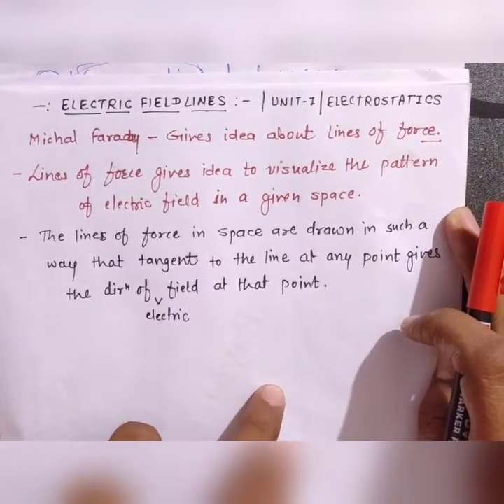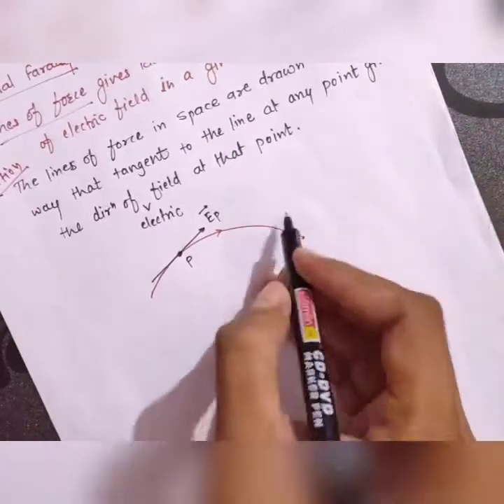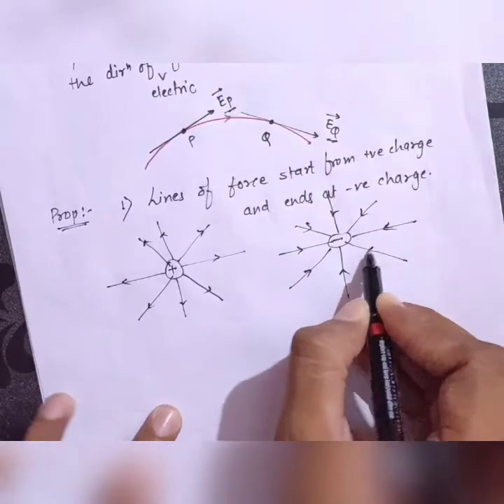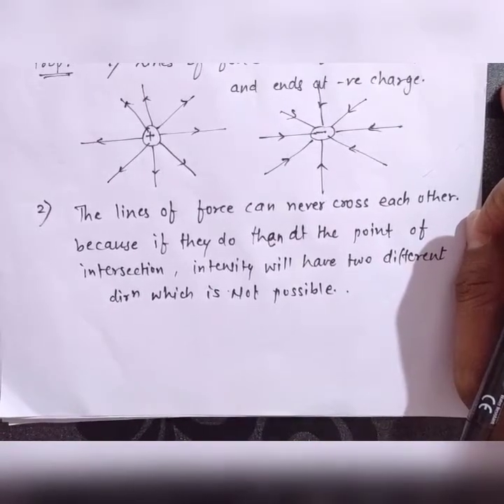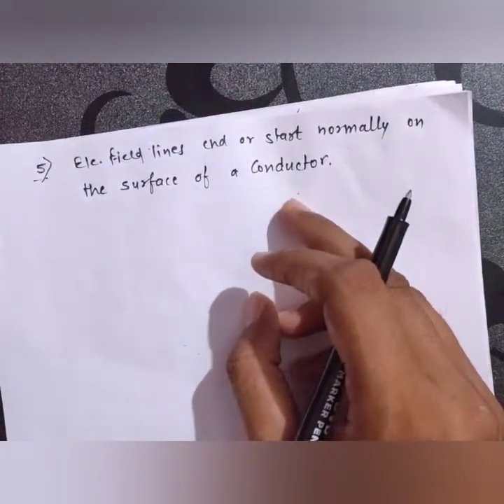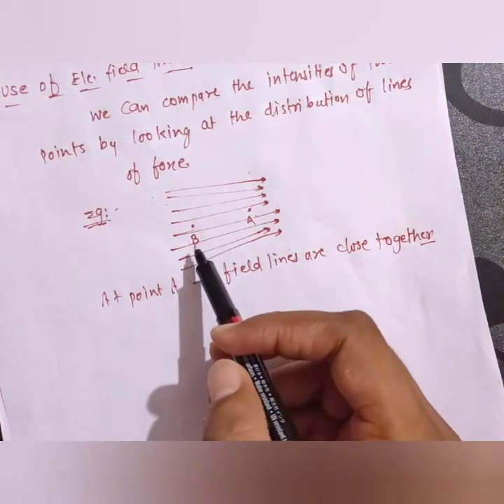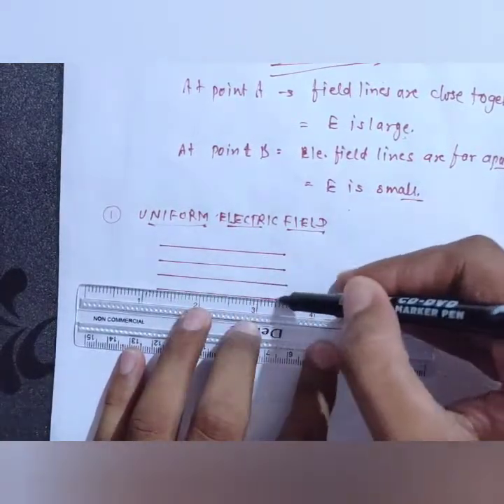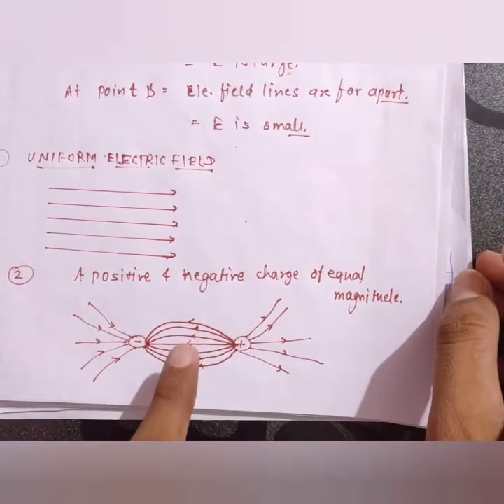Lecture 11 | ELECTROSTATICS | CLASS 12th